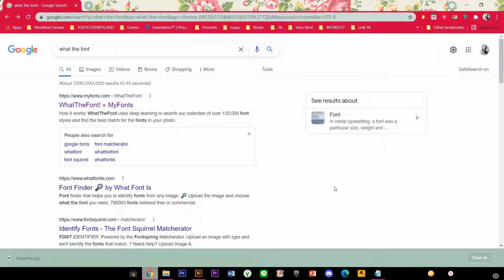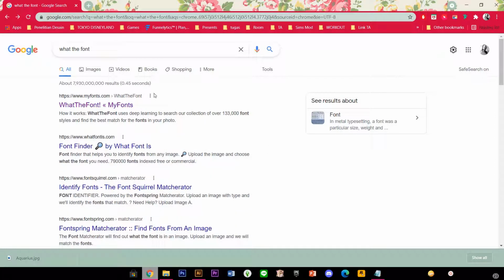How To Find Fonts In An Image Using WhatTheFont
Ever wanted to find a font that is used in a poster? Here's how to do that!